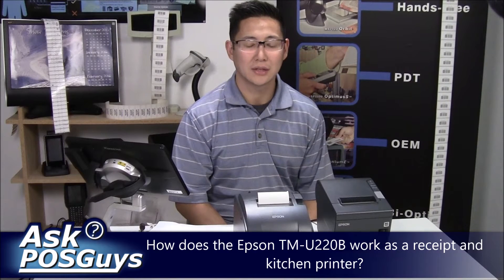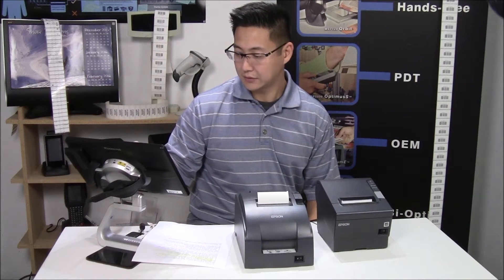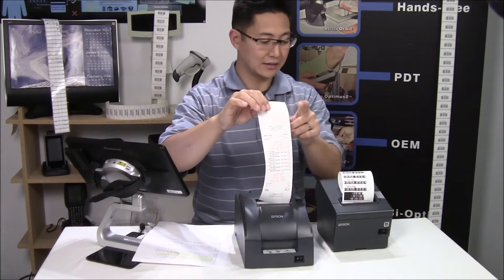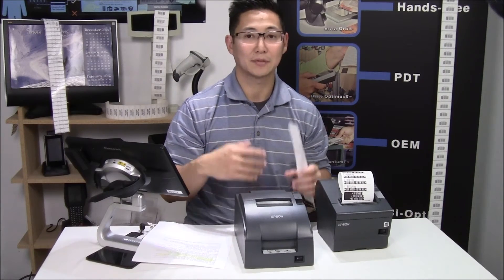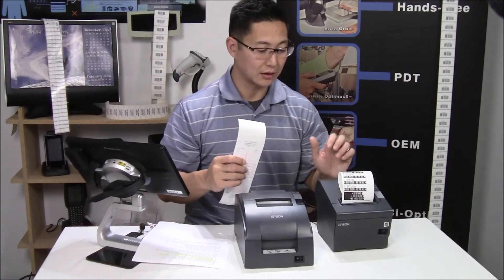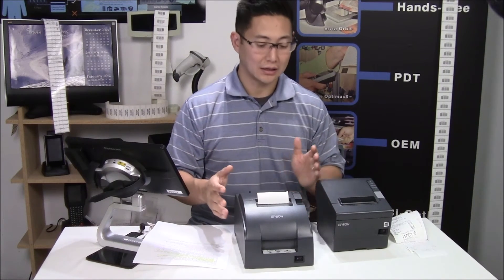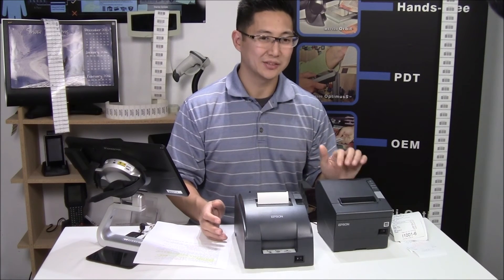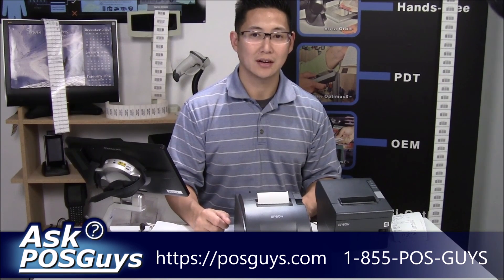Ask POSGuys: How do Impact and Thermal Receipt Printers Compare? (U220 vs T88V)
We take a look at the main differences between thermal and impact receipt printers to help you figure out which printer is best for your business! We also compare how these printers work in kitchens.